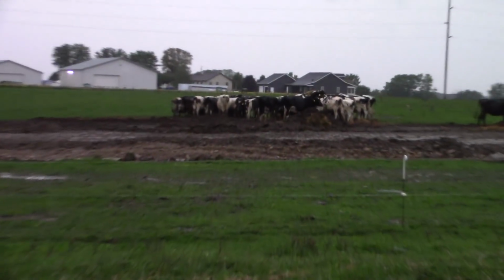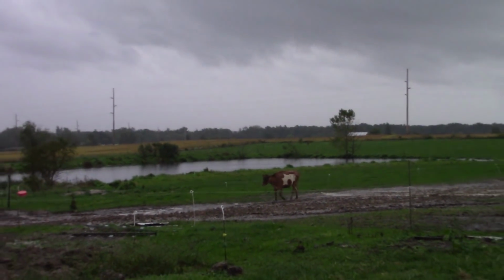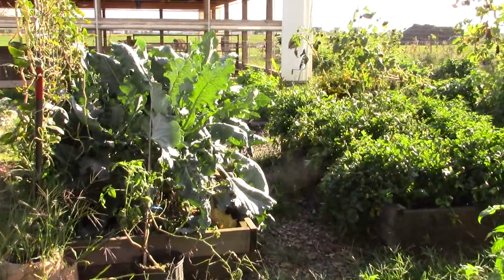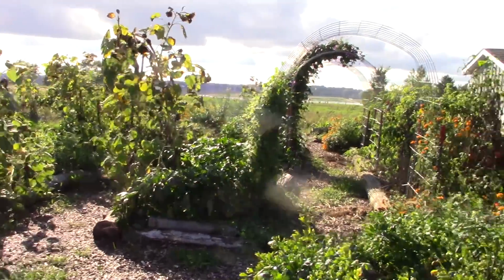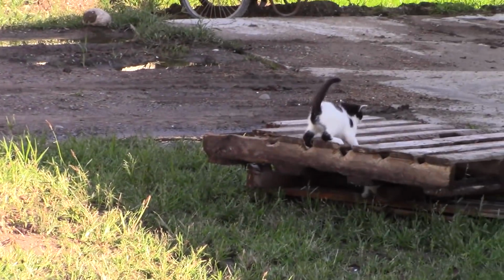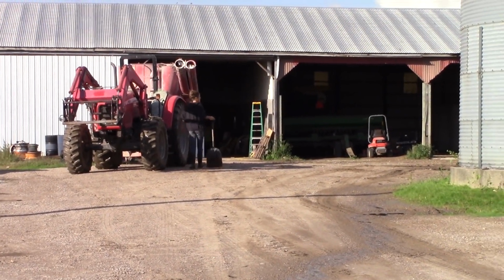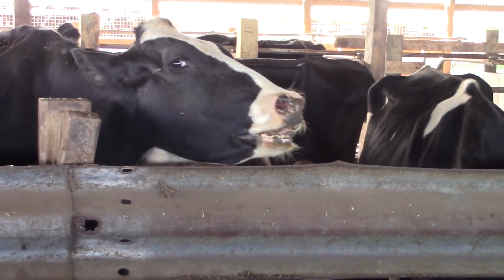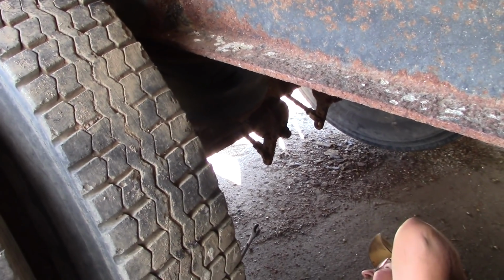After the Rain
We are a family owned and operated Dairy Farm in Michigan.
It's been raining here. More rain than we need, but that doesn't stop everyone from doing odd jobs around the farm.